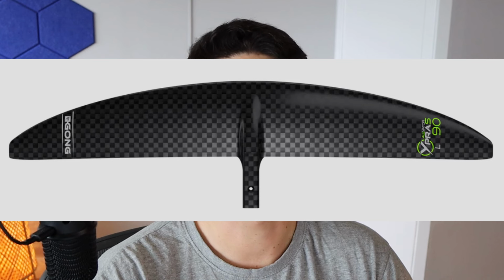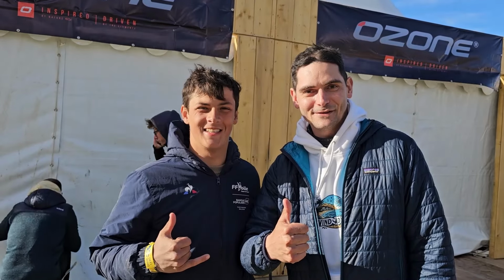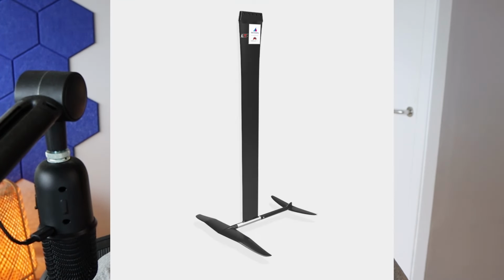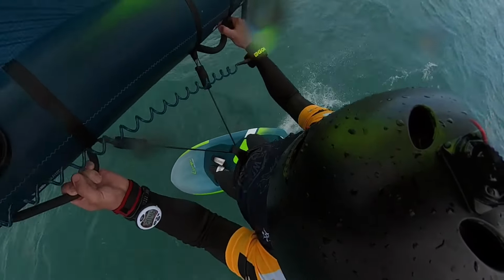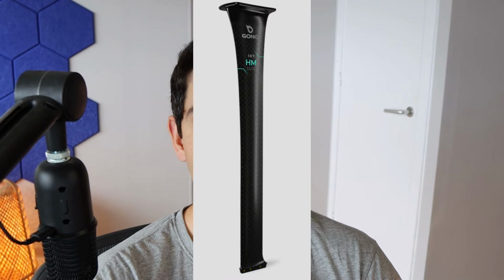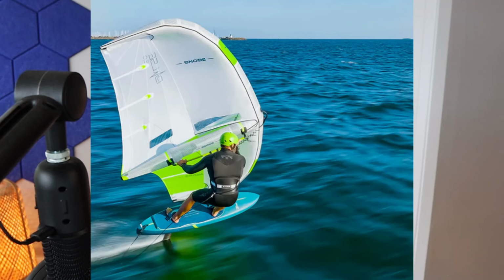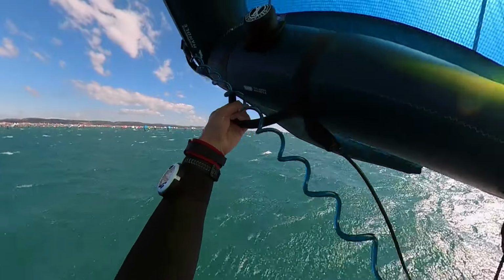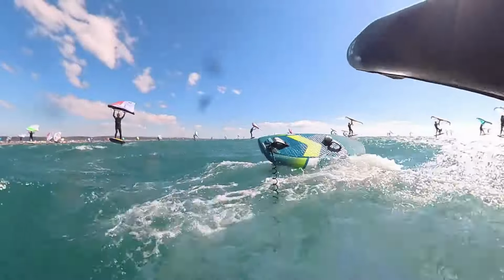Wing Foil Racing Gear & How-To Defi Wing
0:00 Intro
0:48 Foil
2:29 Mast
2:36 Board
2:57 My gear for next Defi Wing
3:26 Wing
3:49 Speeds
4:31 Harness line
5:00 Foot straps
6:06 How-To Defi Wing
9:34 Strategies for the Start
12:34 Outro

Countdown / Starting Watch:

Thumbnail picture by:
Louis J McHugh